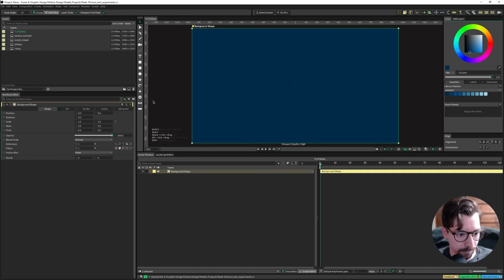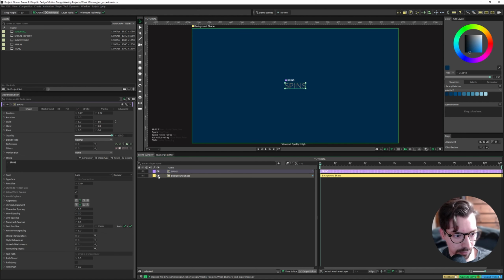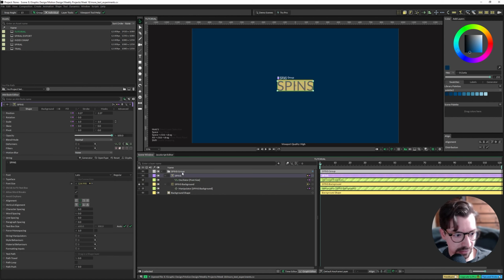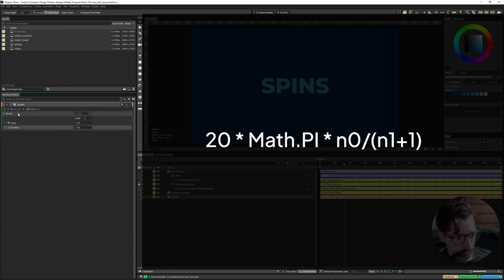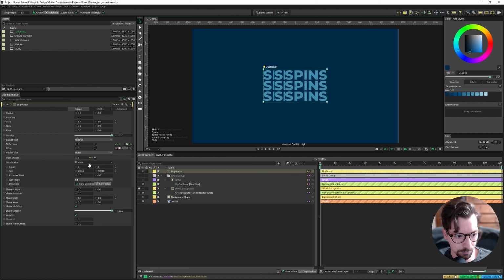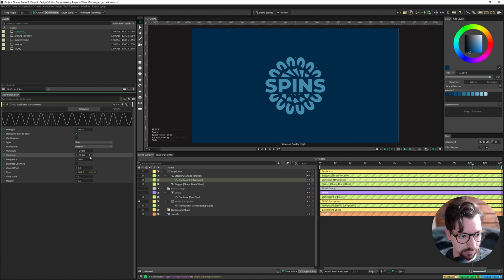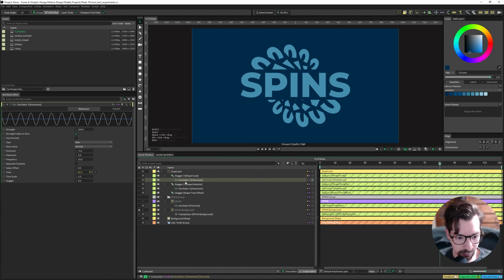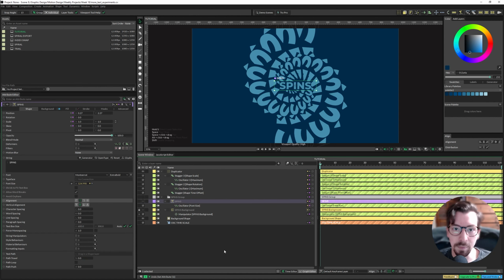Cavalry Tutorial/Project Breakdown - Oscillators & Stagger (pre 2.4)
AS OF CAVALRY VERSION 2.4 Oscillators have been upgraded and now automatically loop removing the need for the Jsmath used in the video.
Below are the documentation on the main behaviors used in the tutorial for further reading.

Thanks to Yevgeny Makarov via the Cavalry discord server, the formula for looping an oscillator is:

Time Scale = 20 * pi * Loops / (Duration + 1)

What you'll put into the JSmath is 20 * Math.PI * n0/(n1+1) if you follow how I set it up in the video. There is another way Yevgeny shared that is with keyframes, but right now I prefer the method used in the video.